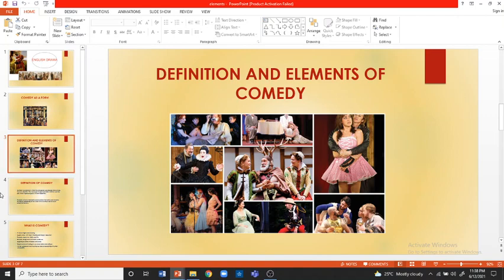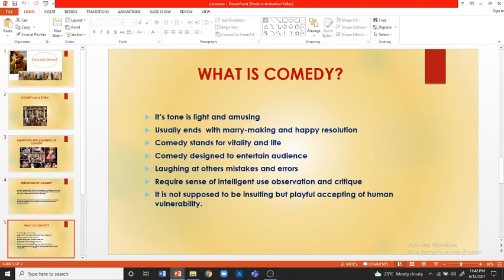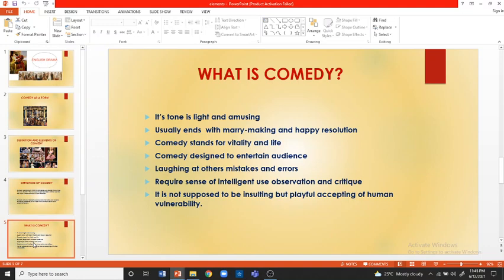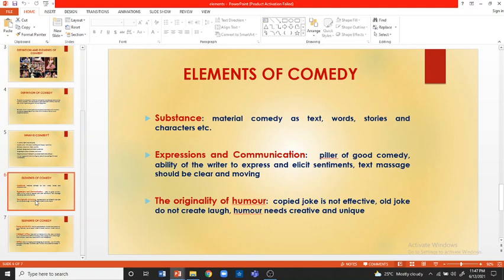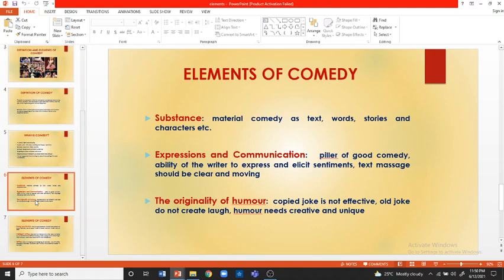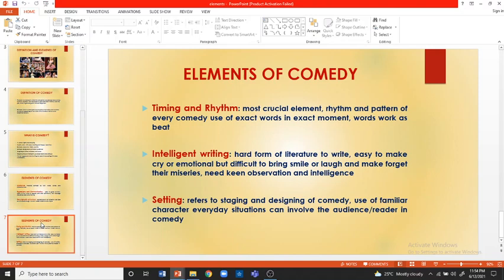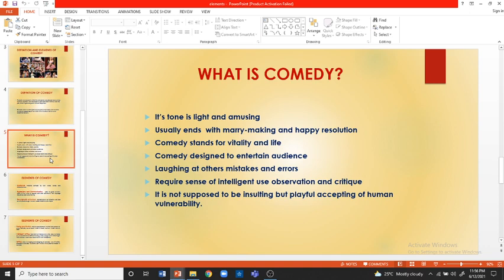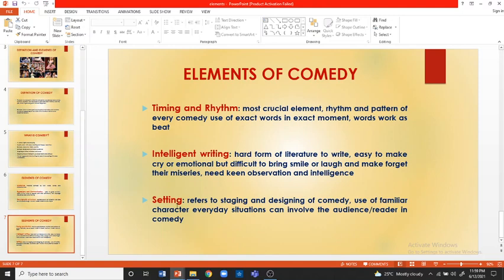Definition and Elements of Comedy - Jayashri Teli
Shivaji University, Kolhapur
TYBA Special English
English drama
Definition and Elements of Drama